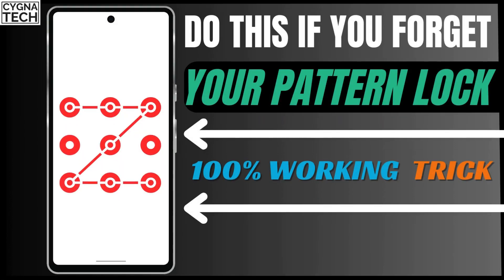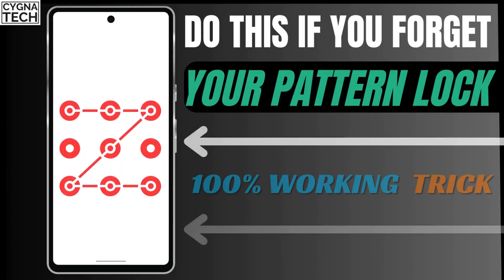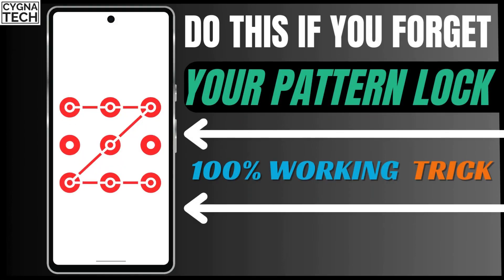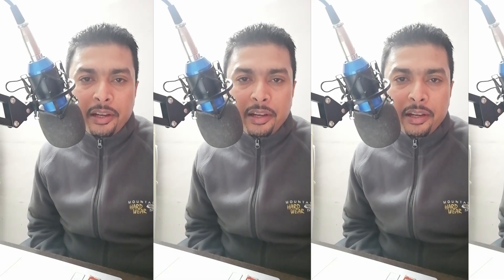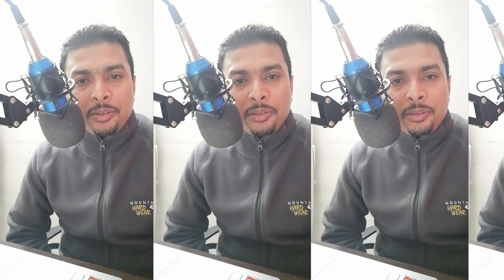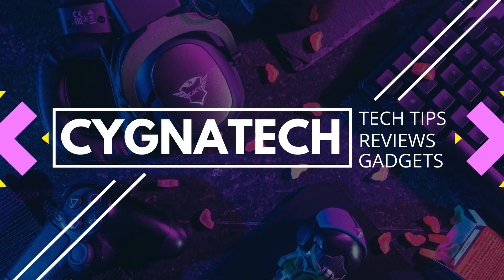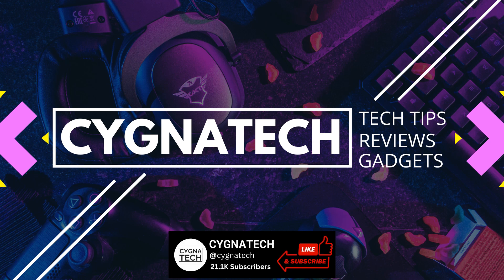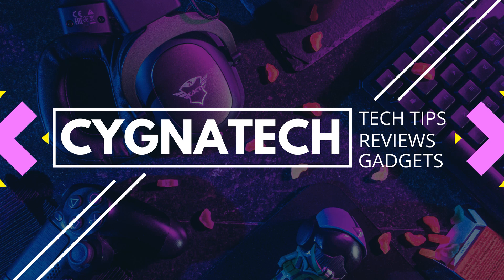What To Do If You Forget Your Phone Pattern Lock | Remove Phone Pattern Lock Android (Legal Method)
Cheers!!!
Ken
Team CYGNATECH